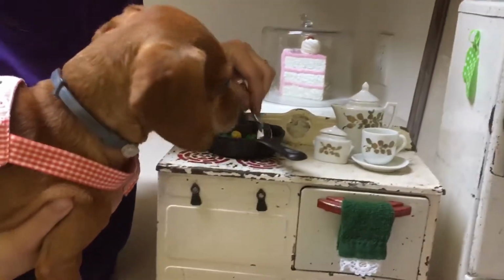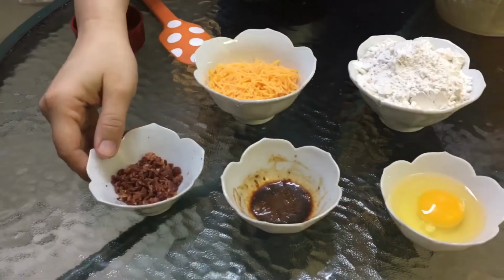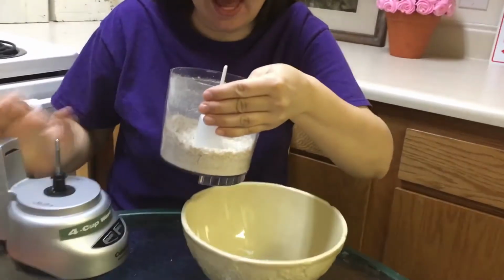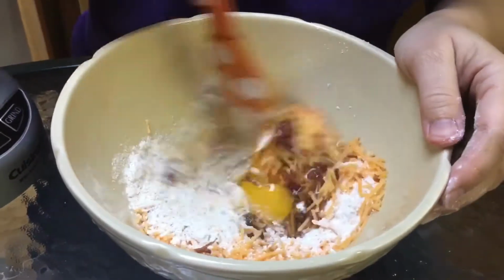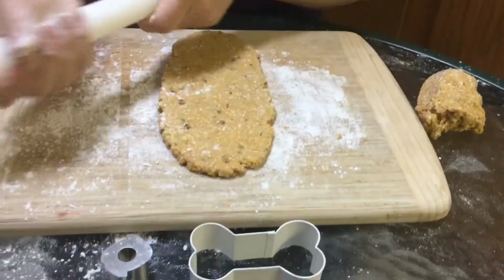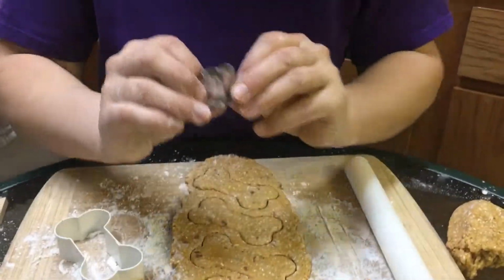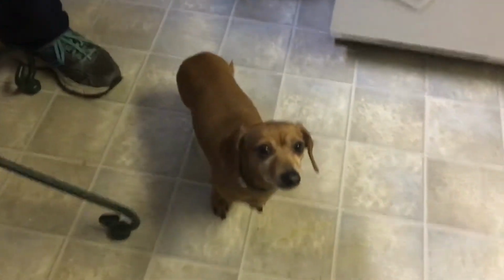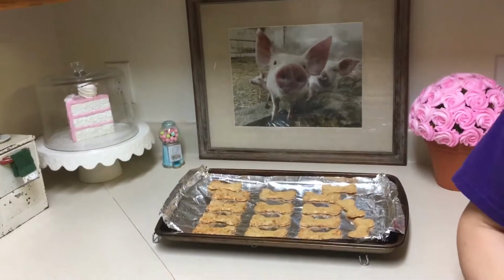Doggy Treats for the Pup!!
Our pup Honey has been going crazy knowing something is up in the kitchen! Join us as we make a special treat for our dear little friend/family member Honey!